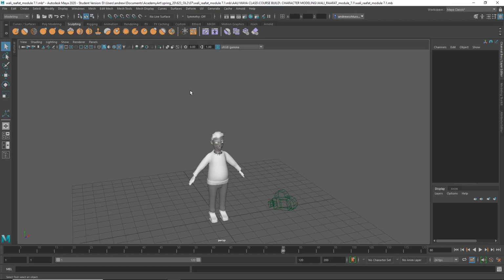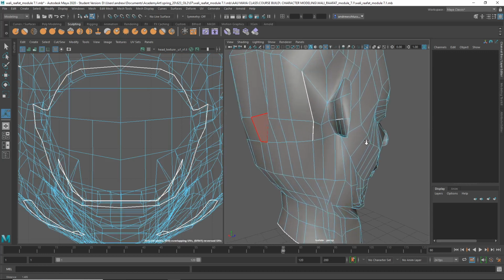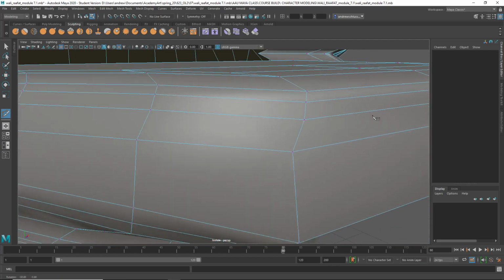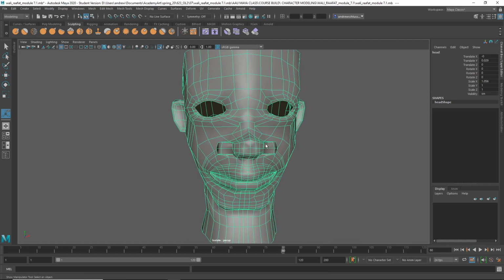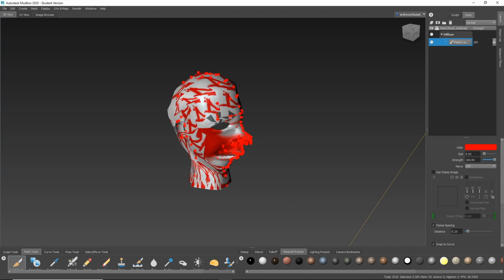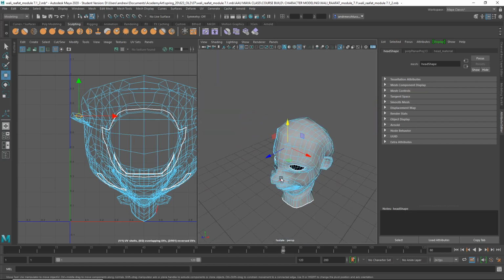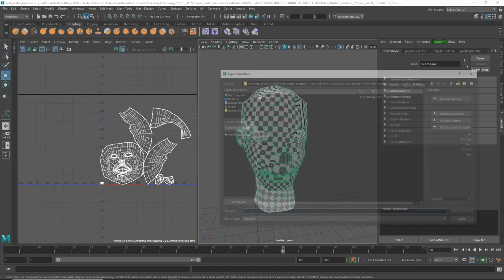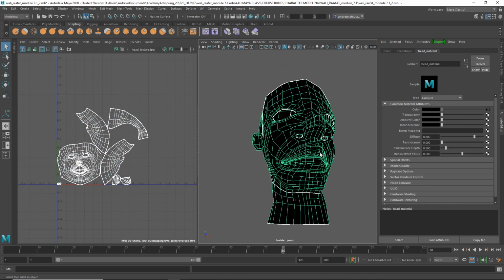raafat head issues